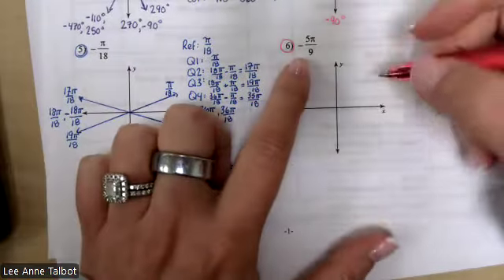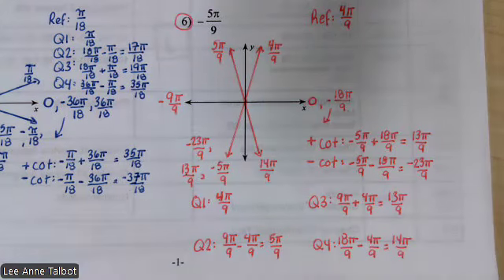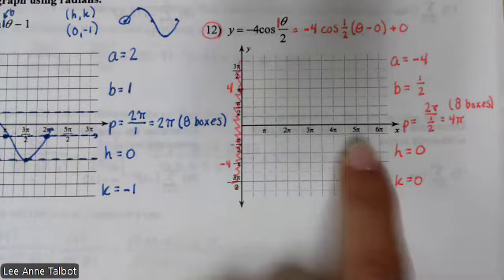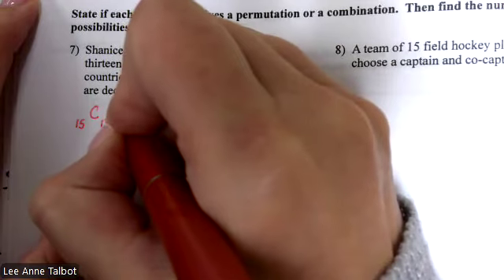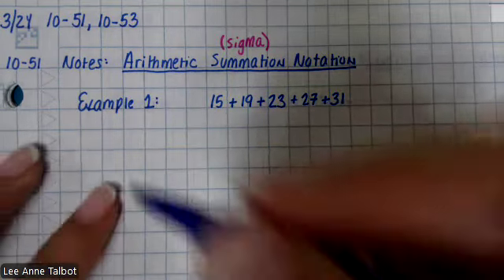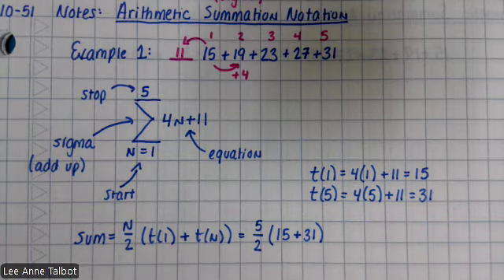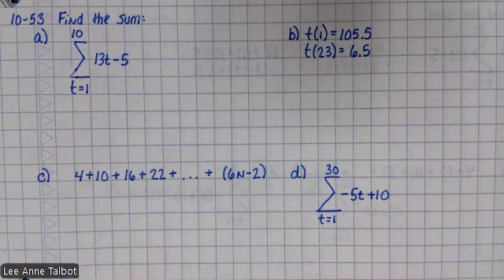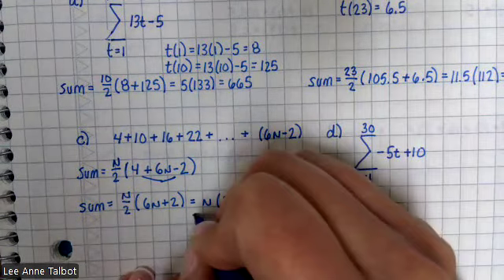3/24 - Integrated Math 3 - 10-51, 10-53